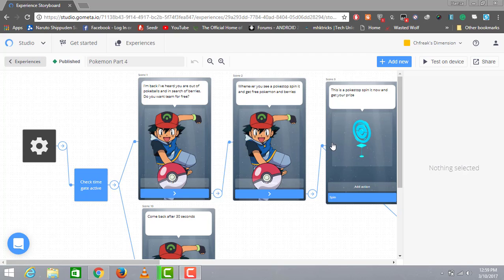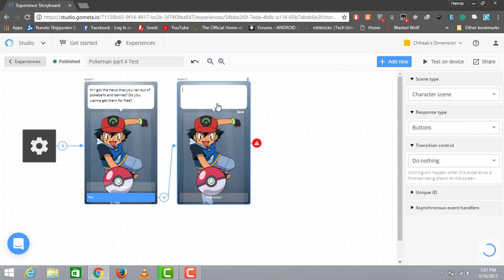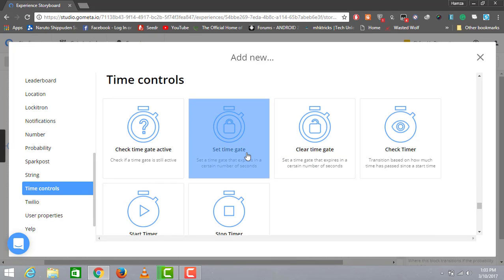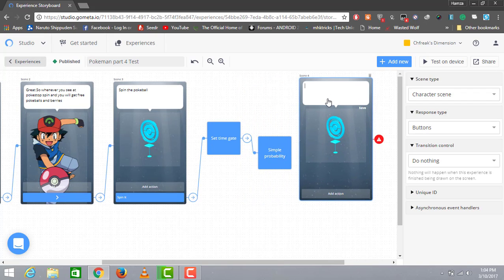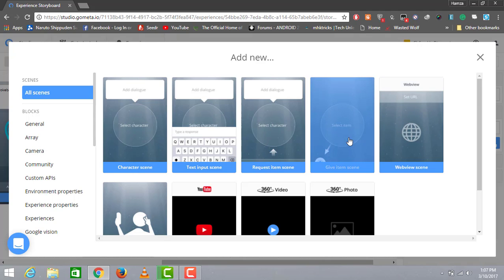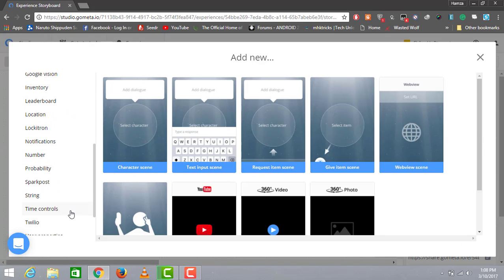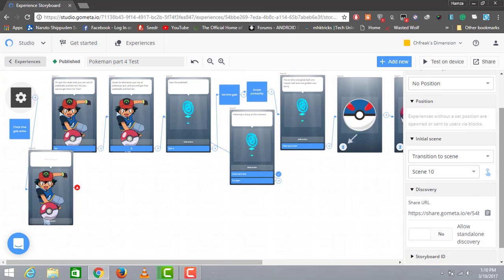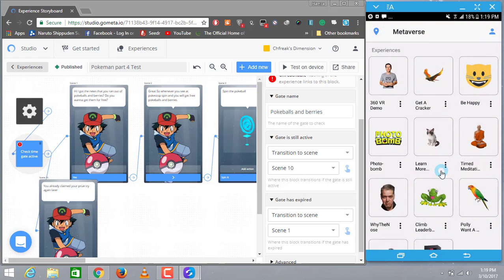Metaverse Tutorial#18 Pokemon Part 4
Metaverse studio